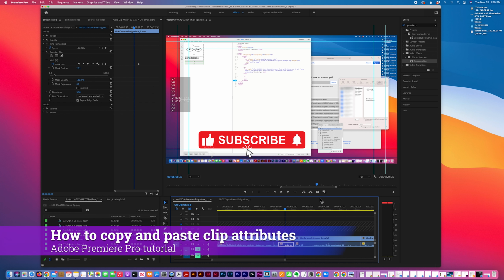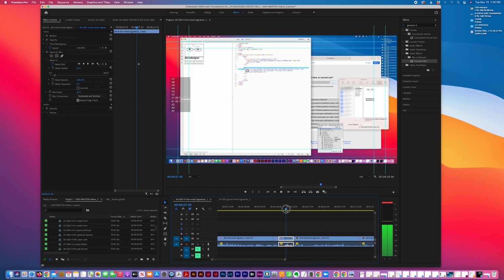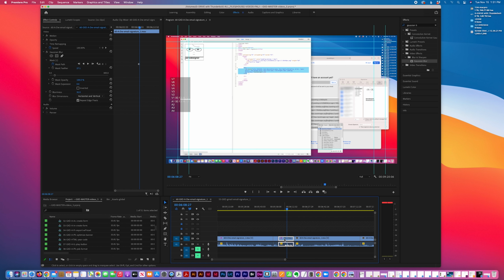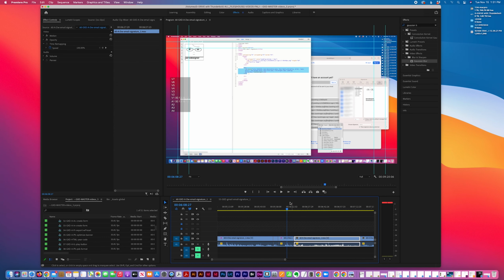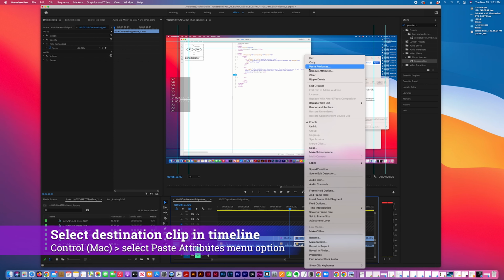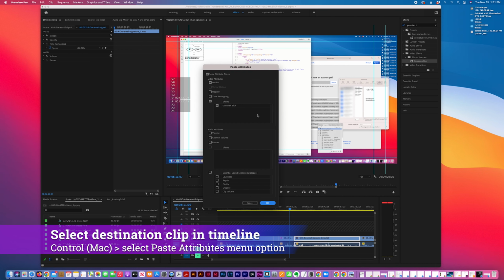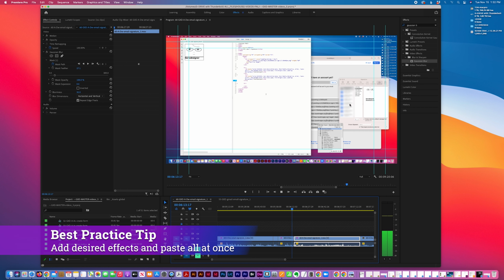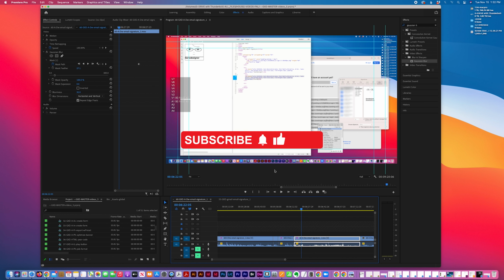How to copy + paste clip timeline attributes in Adobe® Premiere® Pro // 3 step // Real life example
Here is a simple 3-step process to copy and paste an attribute in your timeline in Adobe Premiere Pro:
1. Select source clip in the timeline (Control and select Copy from pop-up menu on Mac)
2. Select destination clip in timeline (Control and select Paste from pop-up menu on Mac)
3. Select attribute options (default scale attribute times and select the type(s) of attribute you wish to paste)

Best practice tip: Add all desired effects to your source clip and paste all at once.